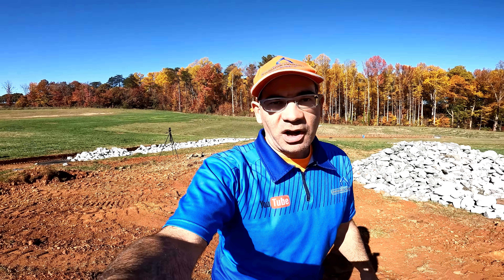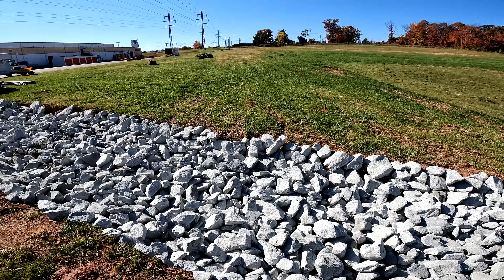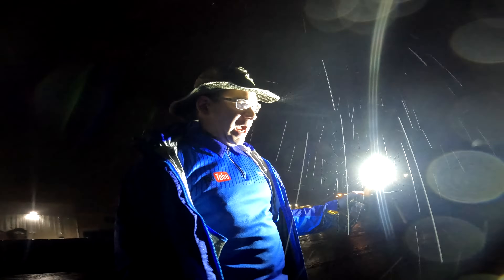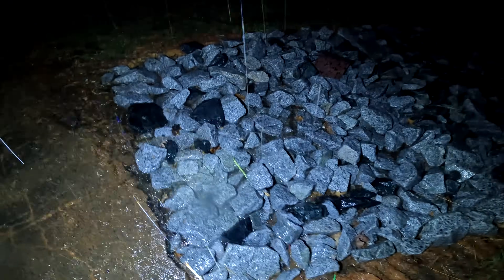Installing a Riprap Channel to address erosion issues